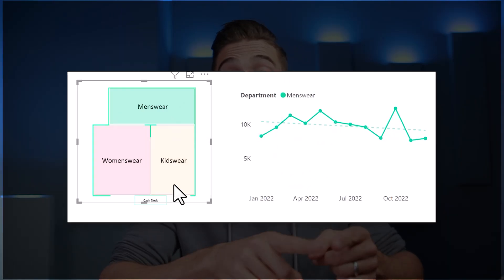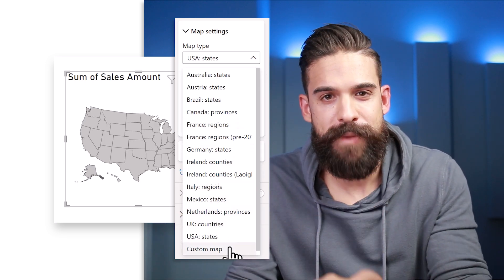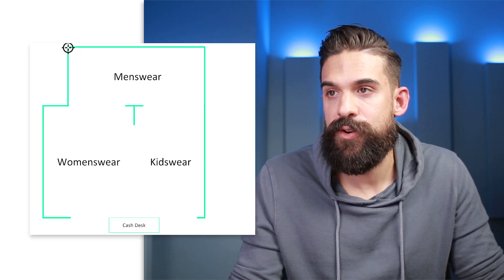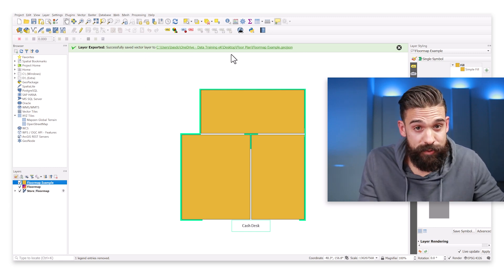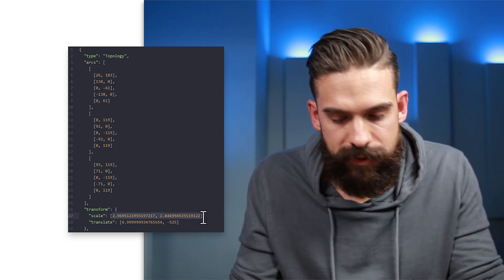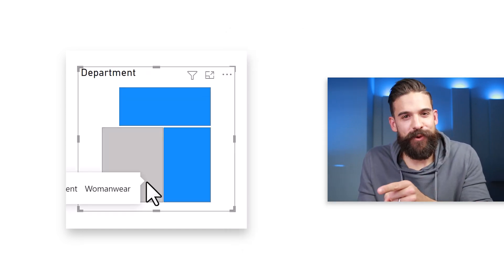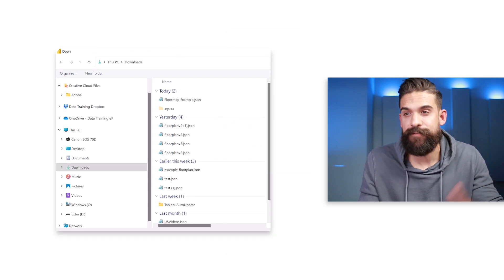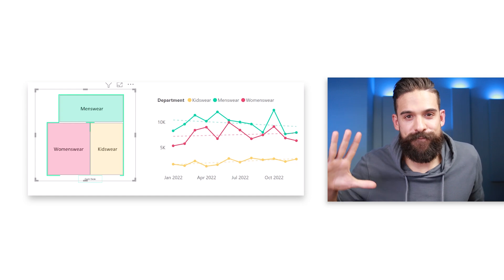Turn Any IMAGE into an INTERACTIVE VISUAL in Power BI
In this video I show you how to turn any image into an interactive visual using the native shape map in Power BI. Step by step you'll learn how to create a custom map using QGIS (a free tool) and how to adjust it to work within Power BI. With a few DAX tricks you can set the colors and transparency you want for each area.

⏱️ TIMESTAMPS ⏱️
00:00 Intro
02:35 Creating a custom shape map in QGIS
08:02 Convert geojson to topojson
09:00 Adjusting the map to work in Power BI
11:32 Using a custom map in the shape map visual in Power BI
14:20 Using a measure to apply color and transparency
17:38 Apply a gradient to areas
18:42 End